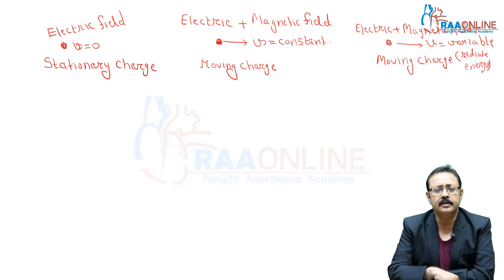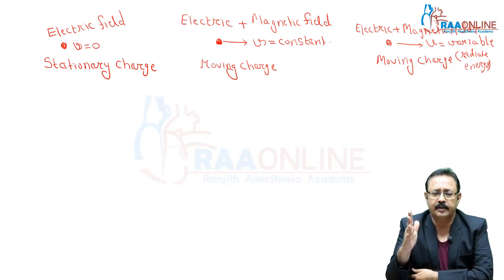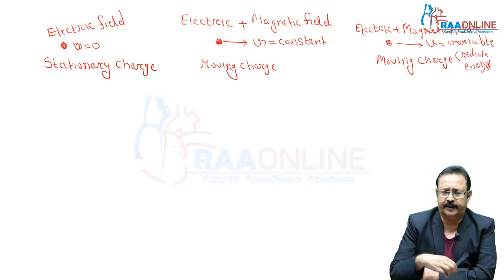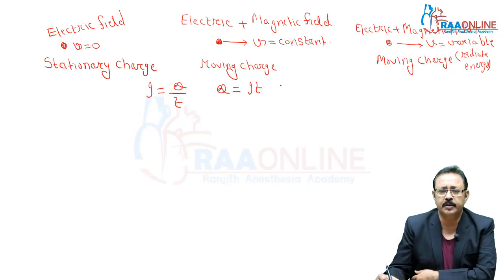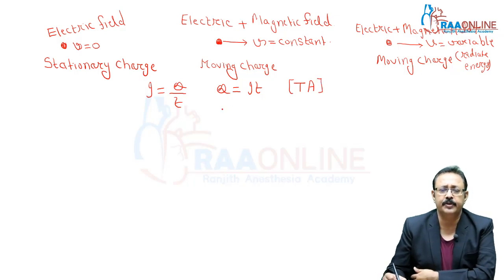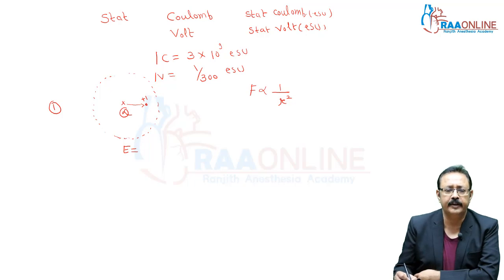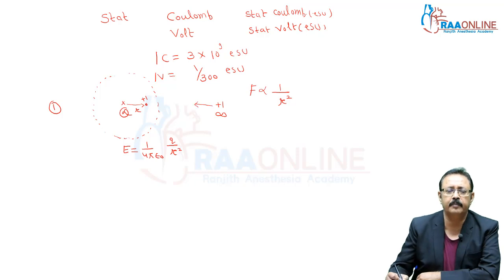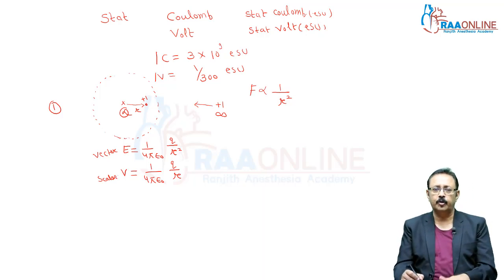Unit 9 Electrostatics Part 1